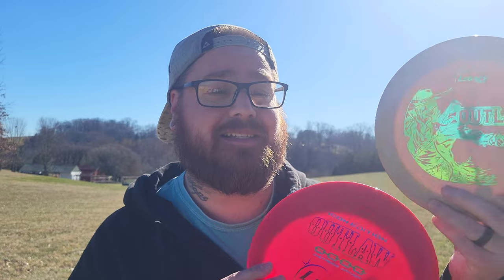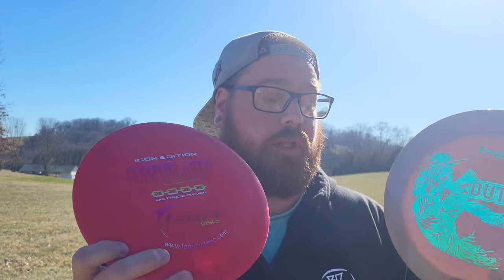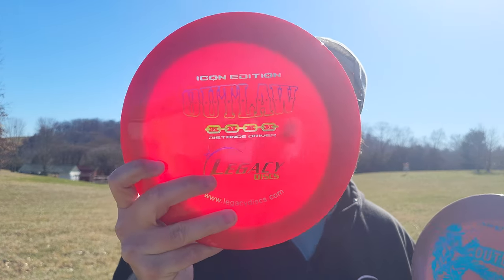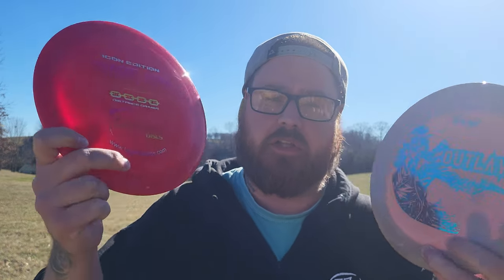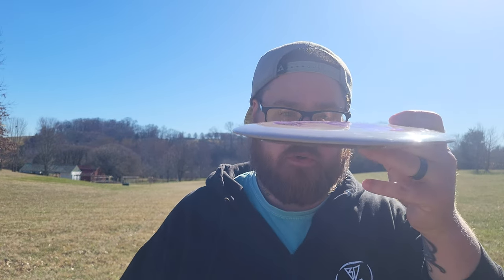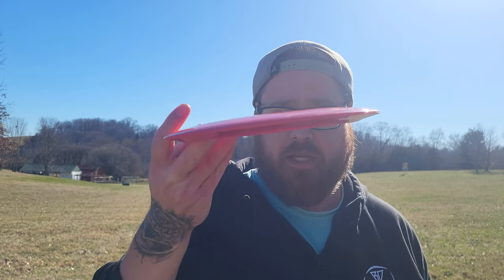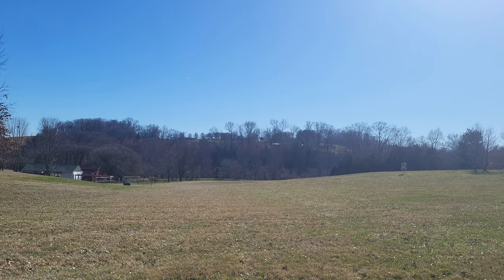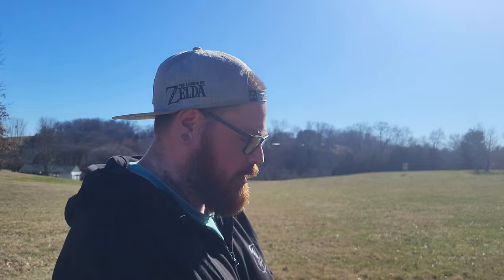OUTLAW from LEGACY DISCS | Throwing EVERY Disc Possible | #406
- Frank Reynolds
- Thorsten Scheel
- Jonathan Pickle
- Josh Delp
- Micah Milam